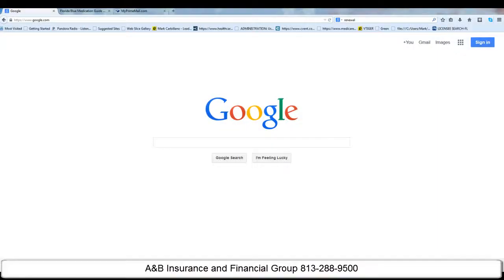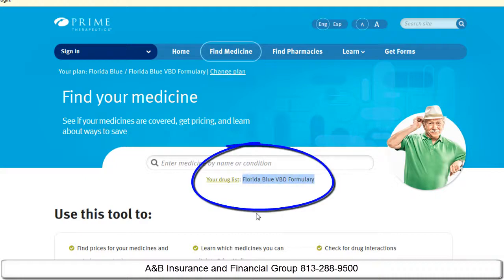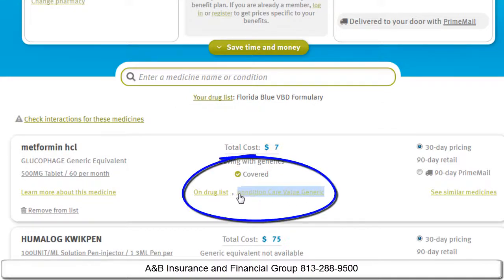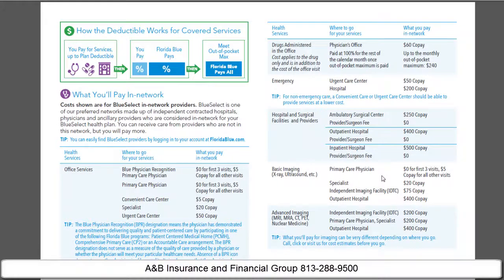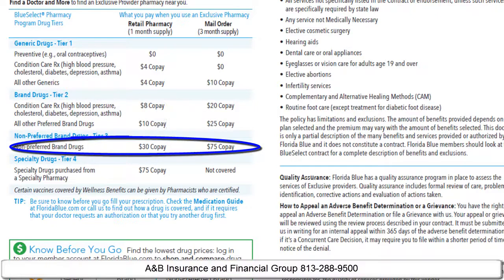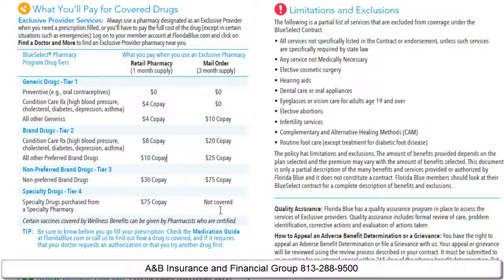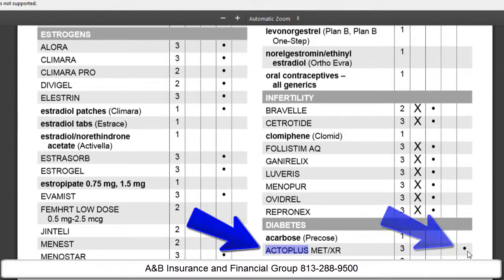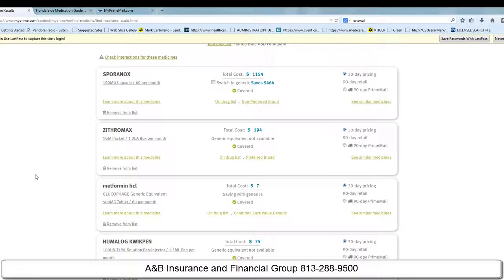2015 VBD Formulary for Clients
Understanding the Medication Guide and Formulary with Florida Blue